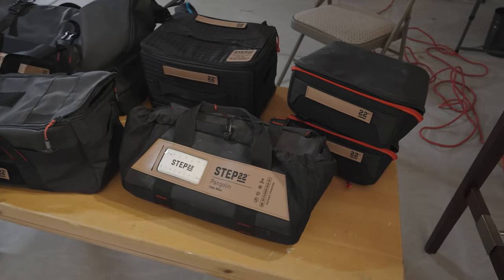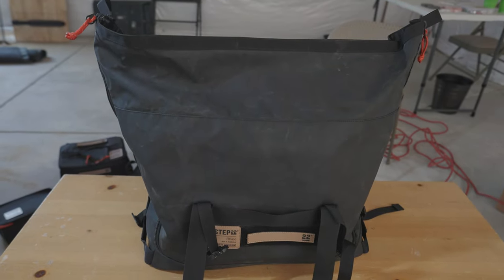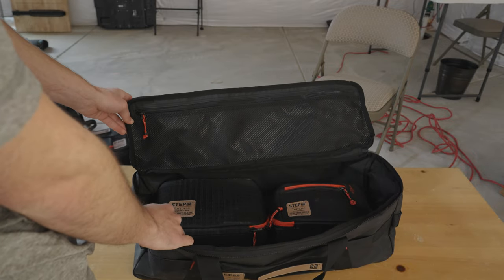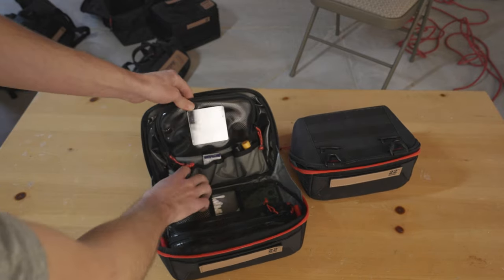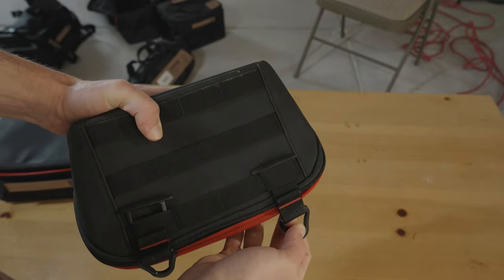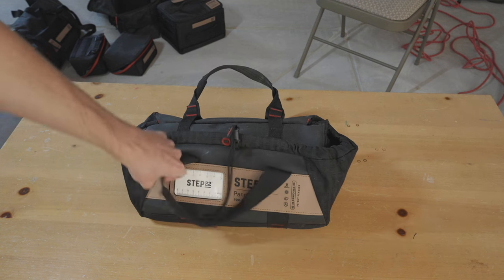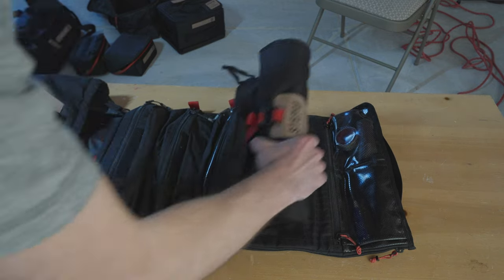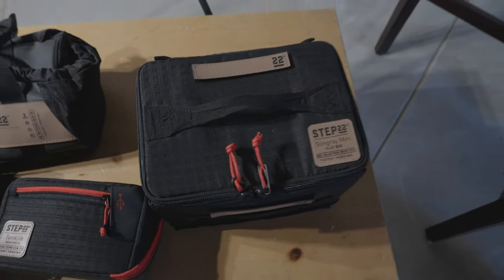Step 22 Review | Pangolin, Rhino Rig a Maroll, Tamarin Trunk, Tortoise Toiletry Roll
In this video I am reviewing the Step 22 Rhino Rig a Maroll, Tamarin Trunk, Tortoise Toiletry Roll, Tenkile Tech Pouch, Stingray Mini Flat Box, and the Pangolin tool rool. They go with me on my off-roading trips.